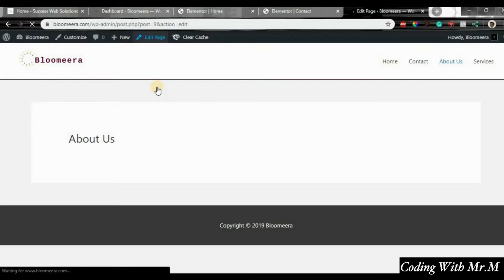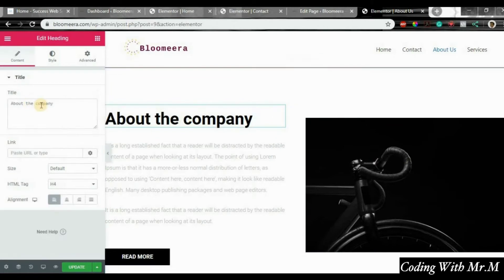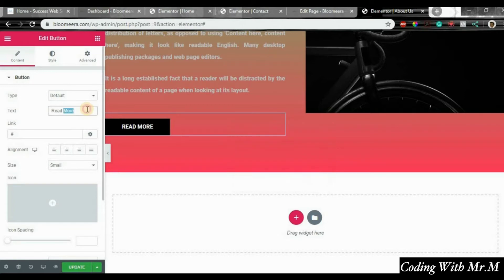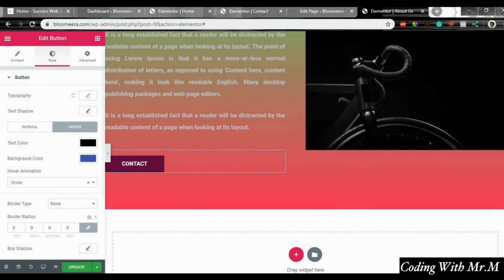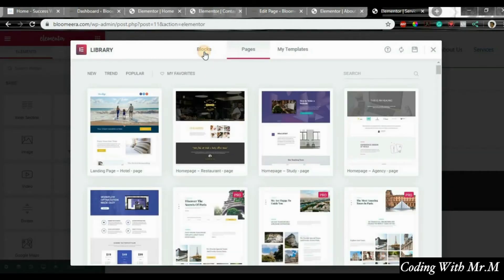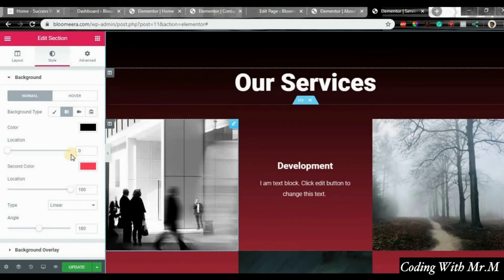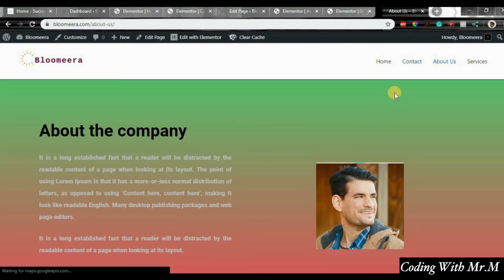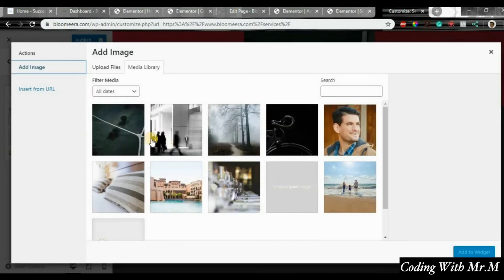How To Make A Wordpress Website 2020 | Part 4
You will be able to create your very own website without having to write a single line of code.You will learn the ins and outs of Wordpress & Elementor in just a few hours! You won't have to waste weeks trying to learn how to set up and customize everything on your own.Everything is explained thoroughly and straight to the point.

This Is the last part of How To Make A Wordpress Website 2020

You'll learn from my videos the followings:

1. Setting up your Website Domain Name & Hosting
2. Installing the necessary program to get started
3. Setting up everything to start customizing your website
4. Showcasing all the different options & templates to use
5. Making everything step by step from start to finish
6. Leaving you with the knowledge to create & customize your very own site
AND much more! There's literally nothing you can lose.

Time Stamp:

00:00 Introduction
00:08 About Us Page
05:44 Creating a Services Page
08:58 Wrap Up
09:49 Creating Widgets

Follow Us 😎✌🤝🏻